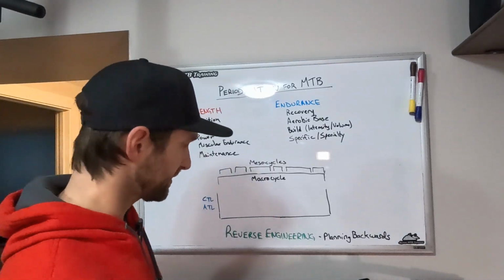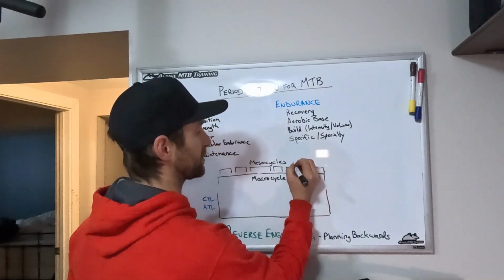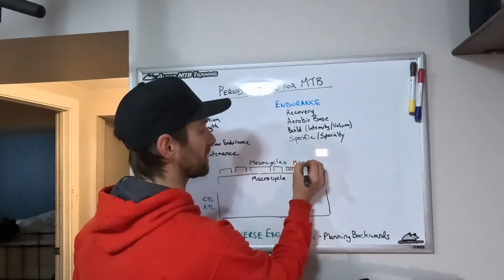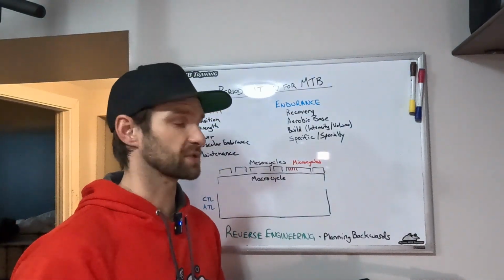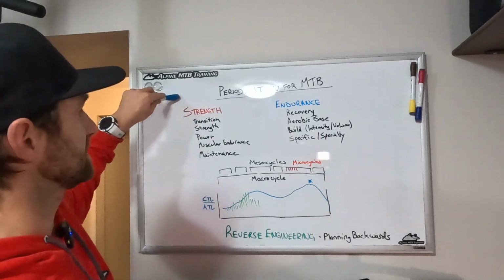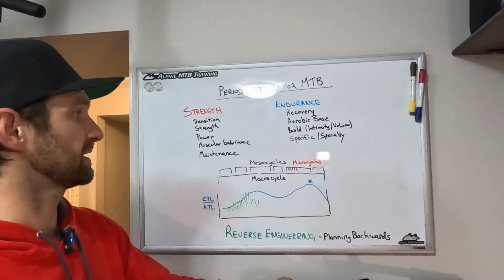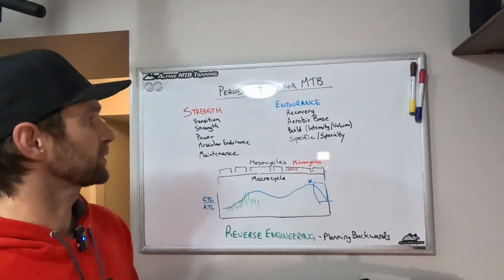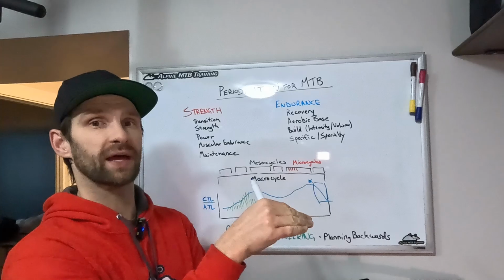Periodization for Mountain Biking. Do you plan your training?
Periodization is planning your training in a structured way to create building blocks to elevate your training to peak for a specific time so you perform your best.